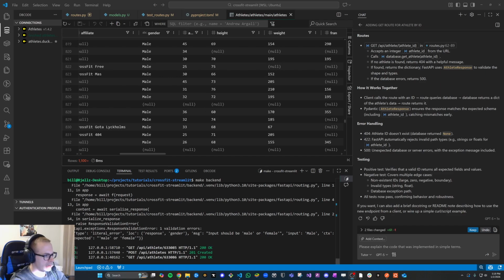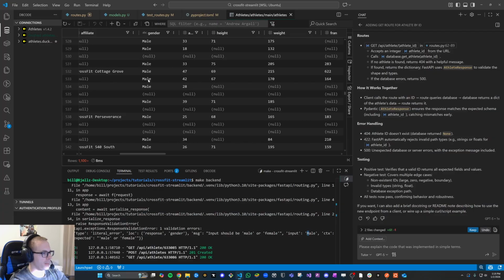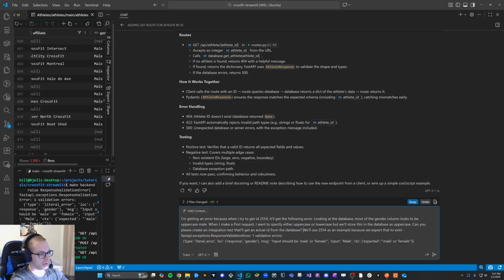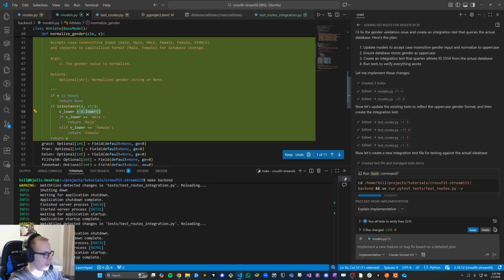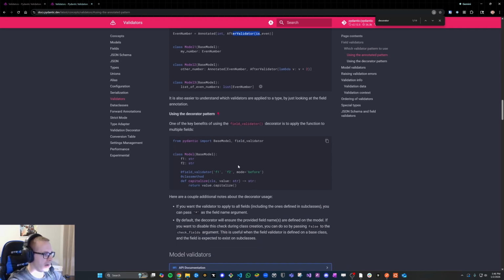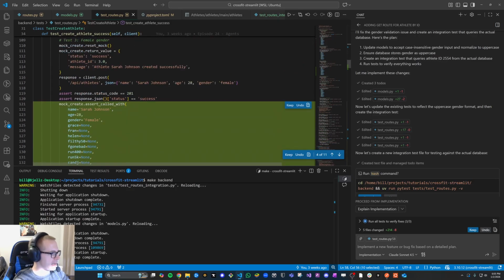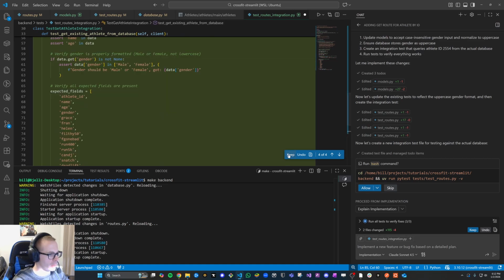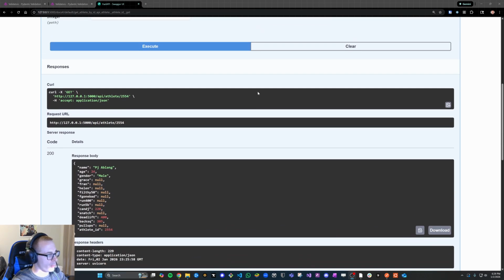Streamlit Crossfit 27c - Pytest Integration Test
Let's make a better test to test an expected value from the database.

Integration Prompt
I'm getting an error because when i try to get id 2554, it'll get the following error. Looking at the database, most of the gender column looks to be uppercase male. When I make a Post request, I want to specify either uppercase or lowercase but we’ll store this in the database as uppercase. Can you please create an integration test that'll get an actual id from the database? We'll use 2554 as an example because we expect that to exist - fastapi.exceptions.ResponseValidationError: 1 validation errors:
  {'type': 'literal_error', 'loc': ('response', 'gender'), 'msg': "Input should be 'male' or 'female'", 'input': 'Male', 'ctx': {'expected': "'male' or 'female'"}}

Chapters
00:00 Internal Server Error
00:38 Integration Test
07:32 Testing with Swagger